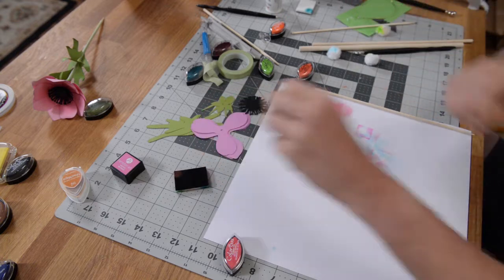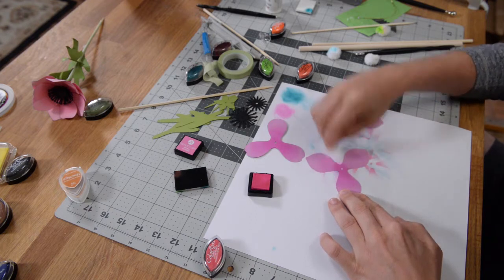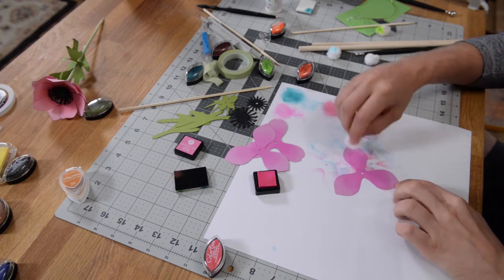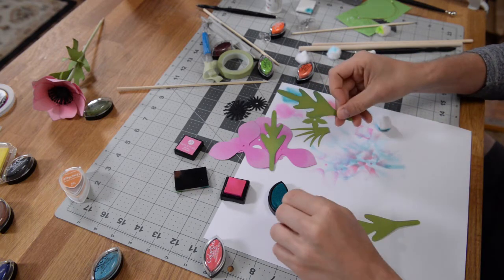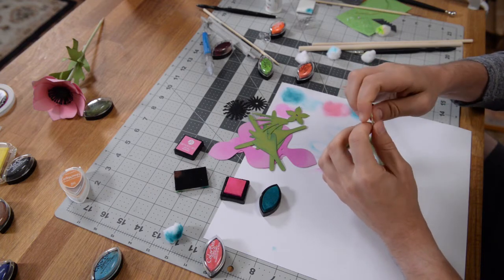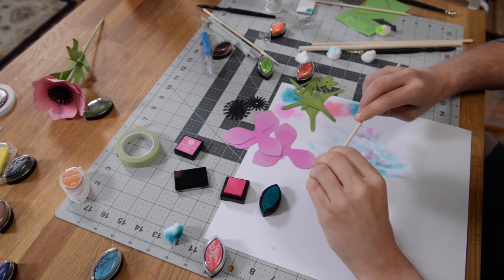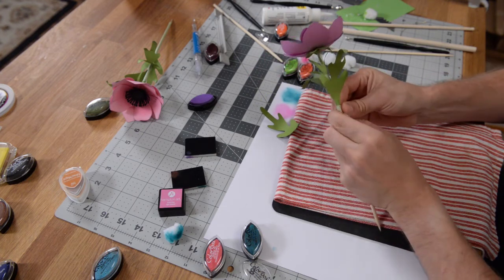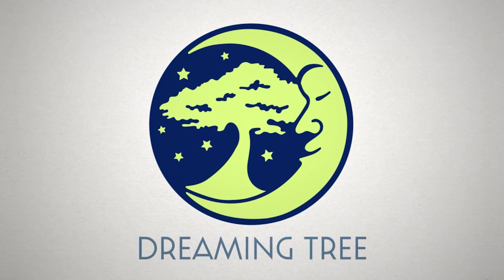SVG File - Anemone Flower With Vase SVG - Assembly Tutorial (For Cricut, Silhouette, and ScanNCut)